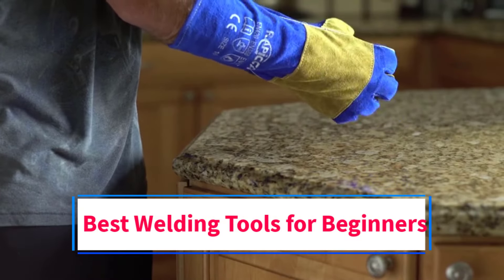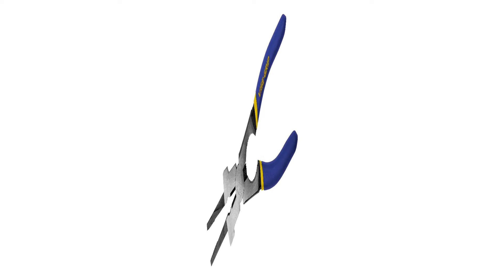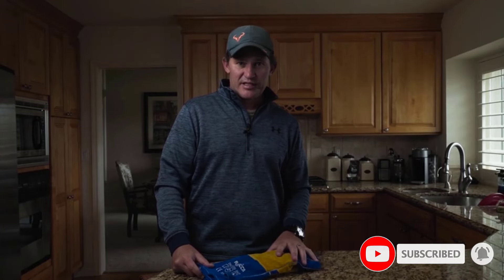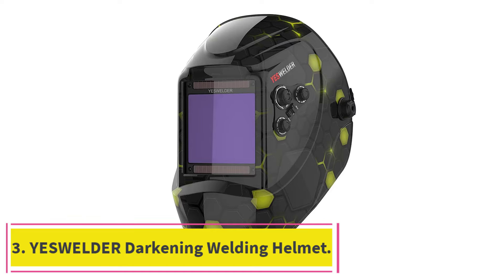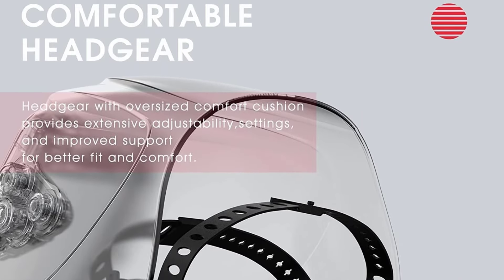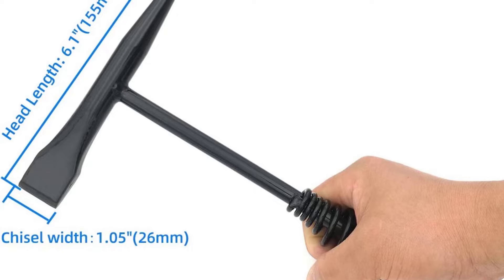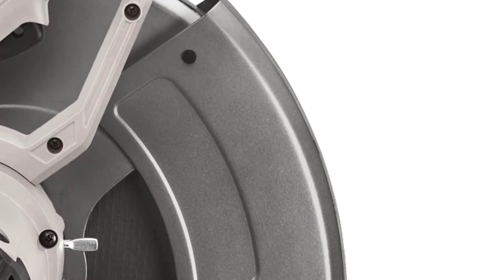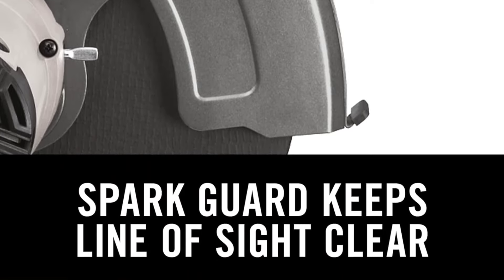✅Top 5 Best Welding Tools for Beginners Review - Best Welding Basics for Beginners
In this video, we listed the Best Welding Tools for Beginners that are available on the market for their true quality, actually, I tried to make the list based on their popularity quality-price durability user opinions and more.